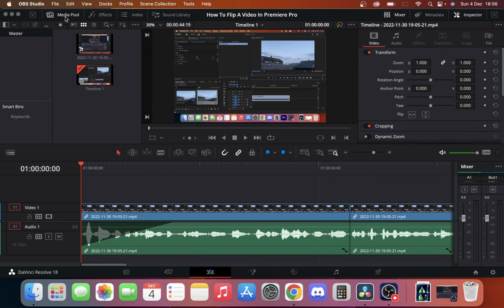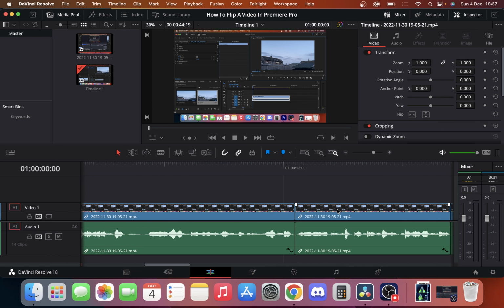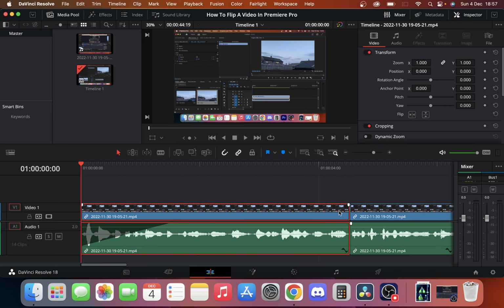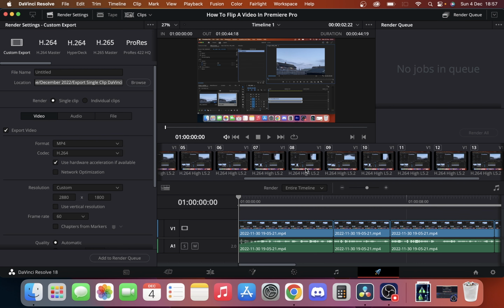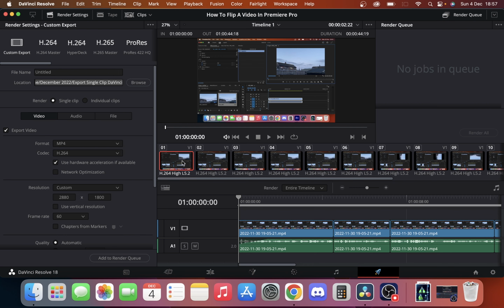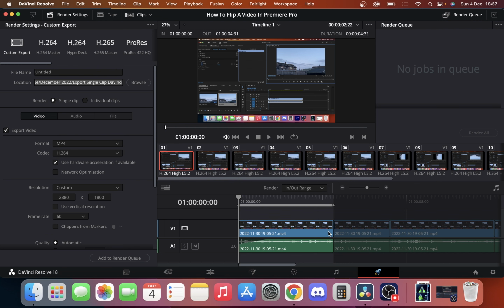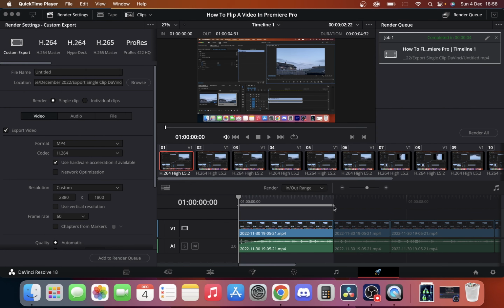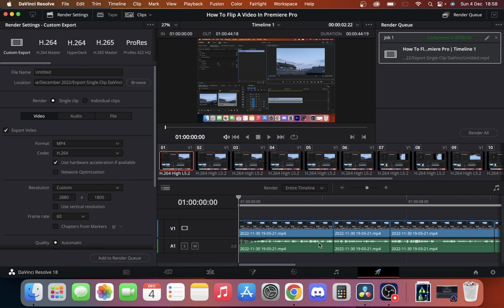How To Export A Single Clip In DaVinci Resolve - Tutorial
In this video, we will show you how you can export a single clip in DaVinci Resolve. This is a very simple feature that can be used in DaVinci Resolve.